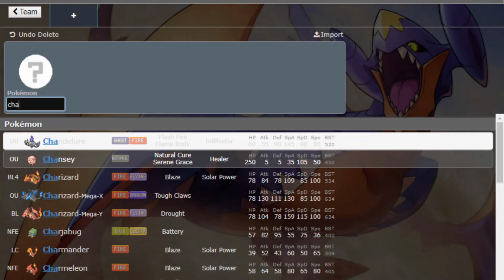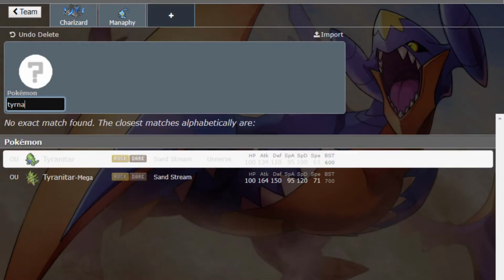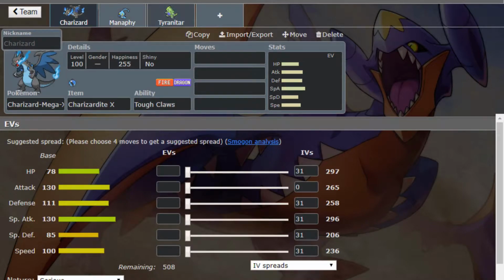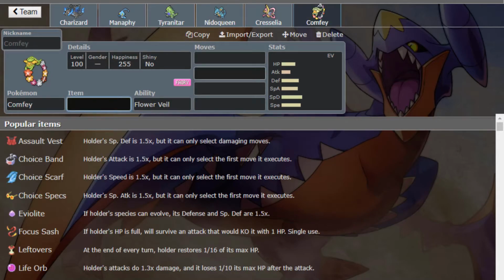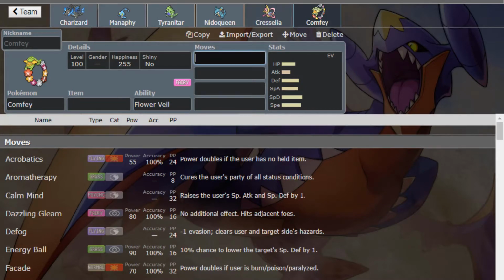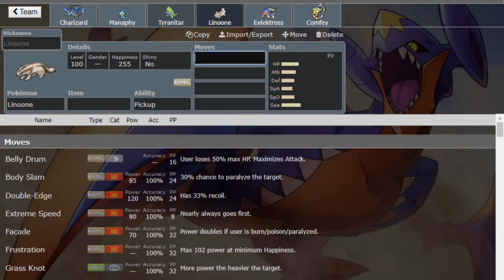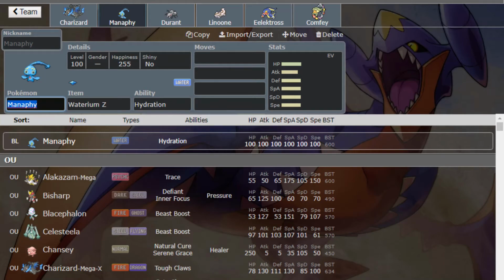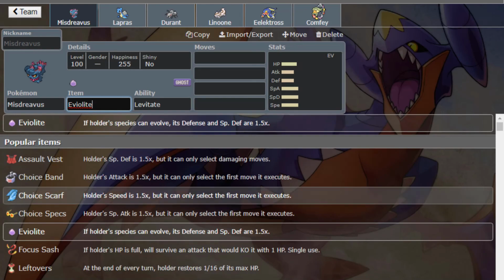PML Draft Analysis | Durham G-Bulls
The Durham G-Bulls are one of 16 teams in the PML. In this video I explain what mons I drafted and why. Can the offensive synergy of this team bring the G-Bulls a winning season?